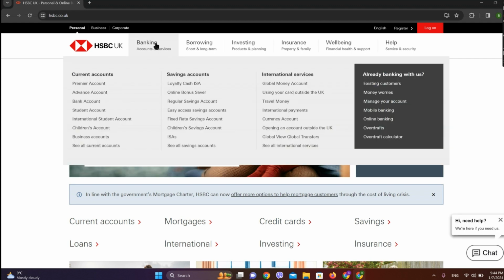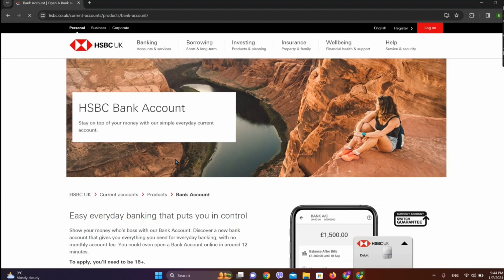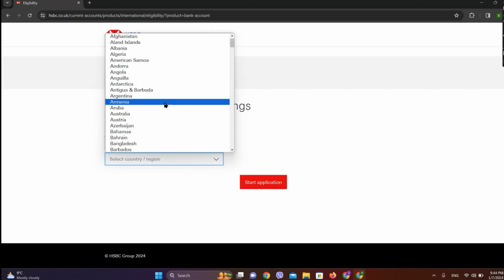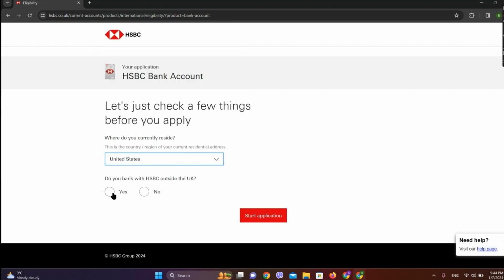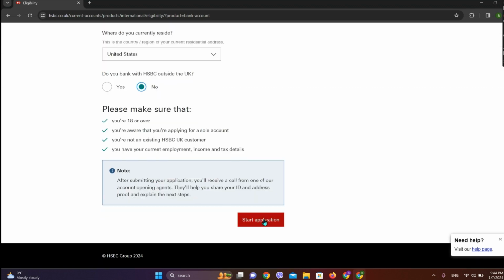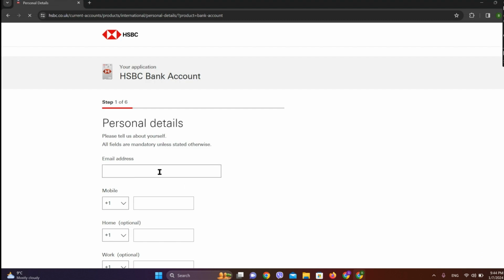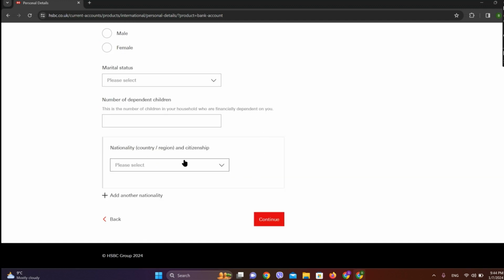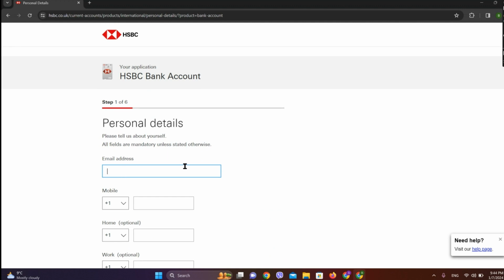How to Open HSBC UK Bank Account Online (2024)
Learn the exact steps on how to open bank account of HSBC UK Bank online. Make sure you watch the video till the end for better assistance.